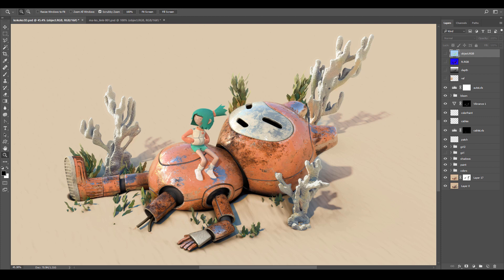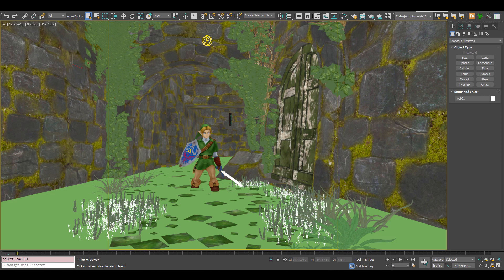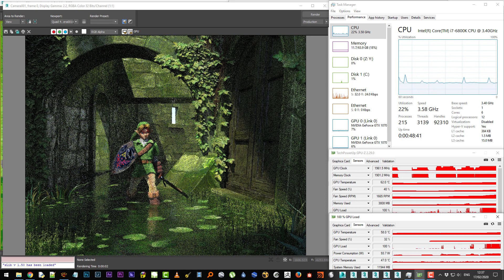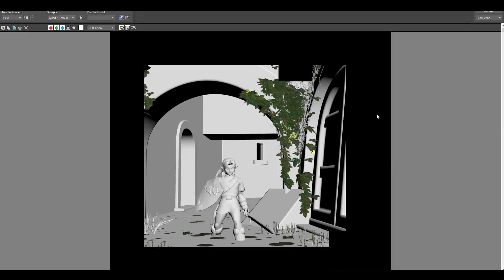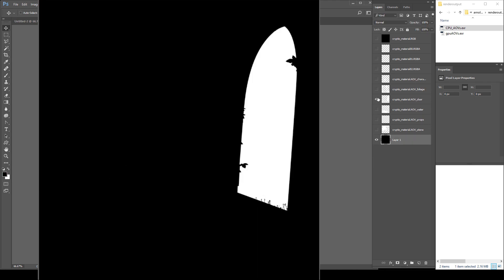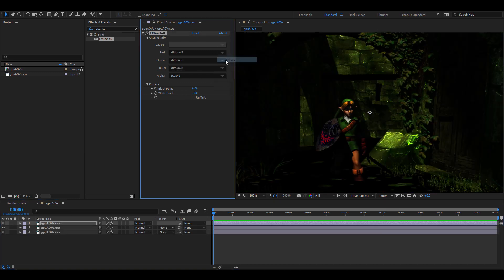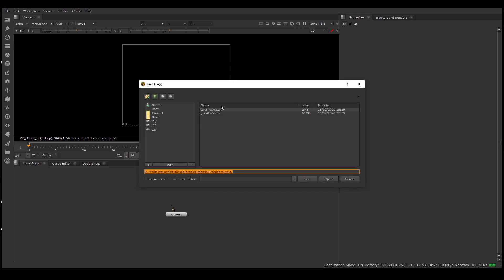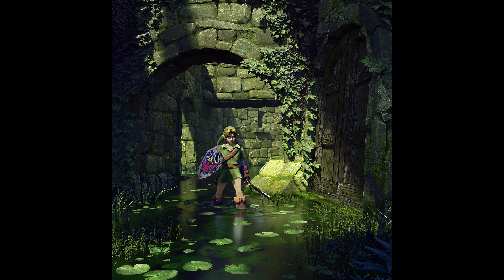Creating 3ds Max AOVs for Photoshop, After Effects and Nuke.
This video shows a basic output and compositing of AOVs from 3ds Max's Arnold renderer into Photoshop, After Effects and Nuke.